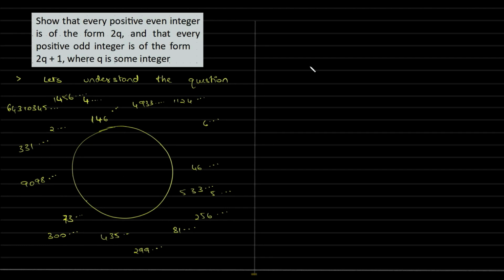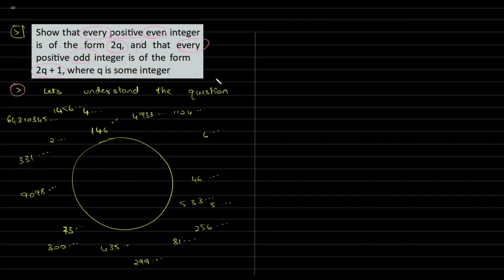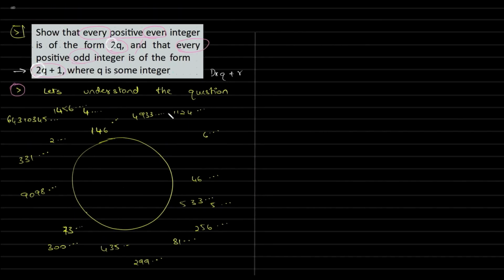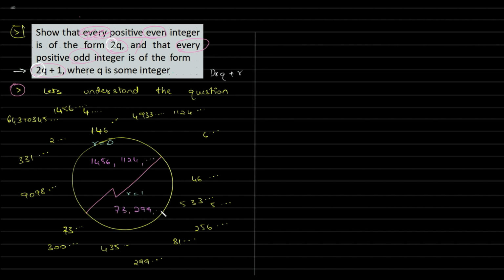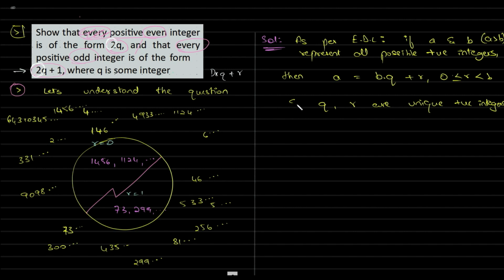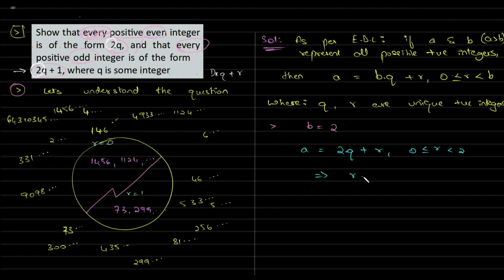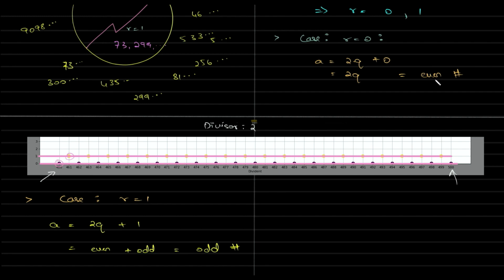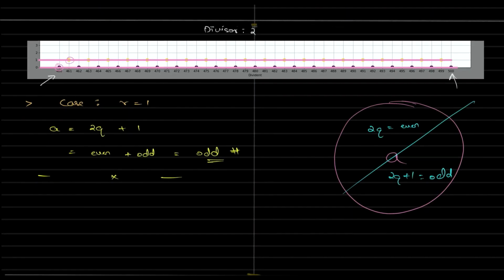6. C1 (in English) EDL in Divisibility Example E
Euclid Division Lemma in divisibility